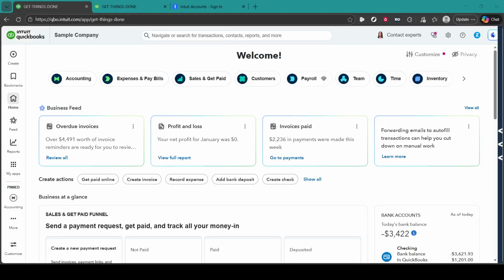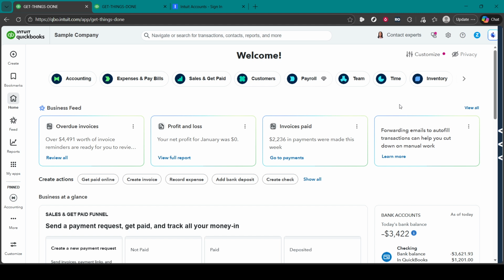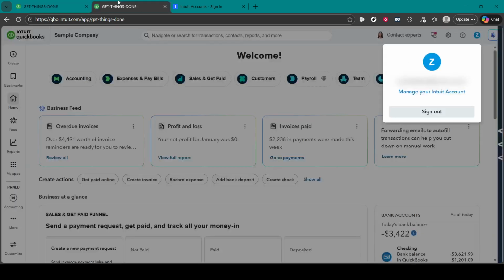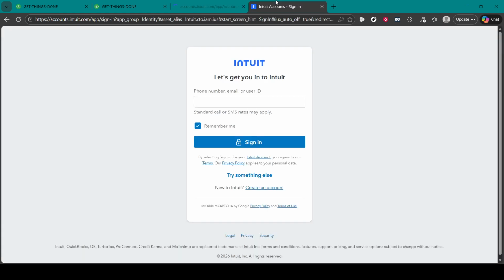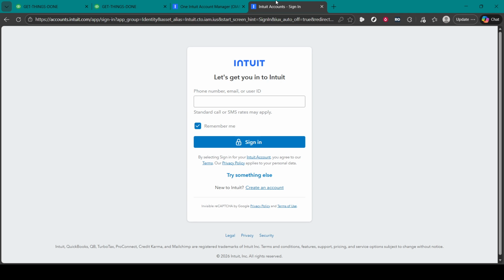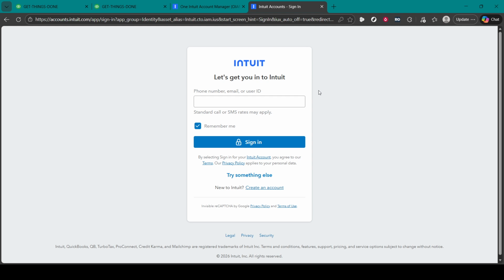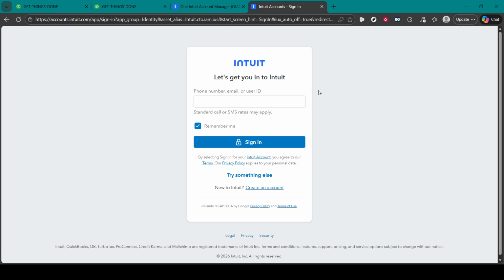How To Change Your Password in QuickBooks Online (Easiest Way)(2026 Guide)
Keeping your financial data secure starts with a strong, updated password. In this 2026 updated tutorial, I show you the easiest way to change your password in QuickBooks Online. Regularly updating your login credentials is essential for protecting your business from unauthorized access and maintaining account security in the current fiscal year.

We navigate the modern 2026 "Intuit Account" manager to demonstrate the most secure workflow for updating your profile. You will learn how to access your security settings, how to create a "bulletproof" password that meets the latest security standards, and what to do if you’ve forgotten your current credentials. This professional workflow is optimized for the latest software versions to help you master your business financials.